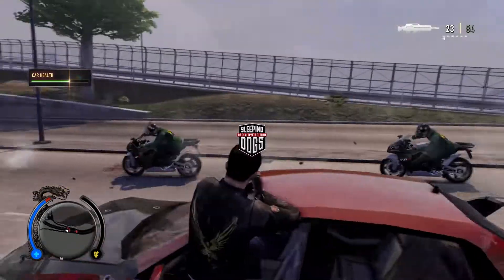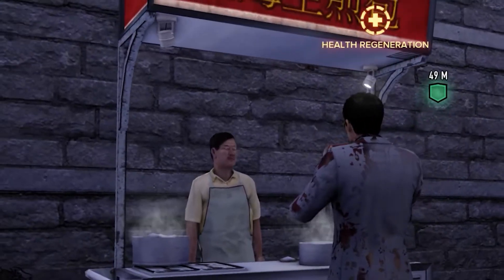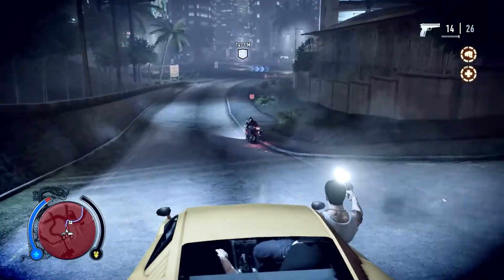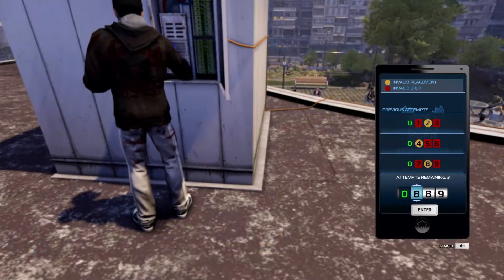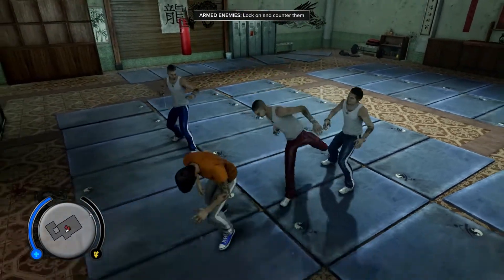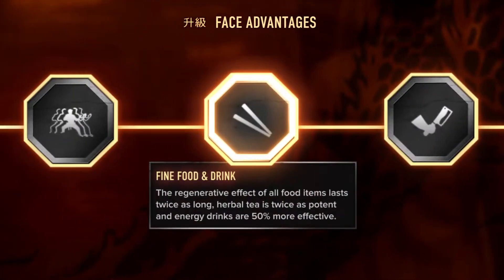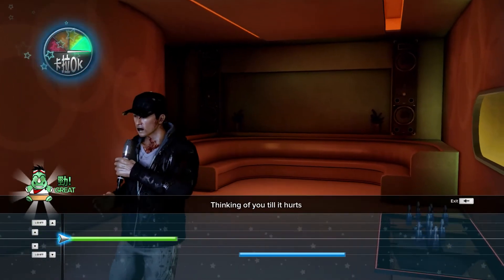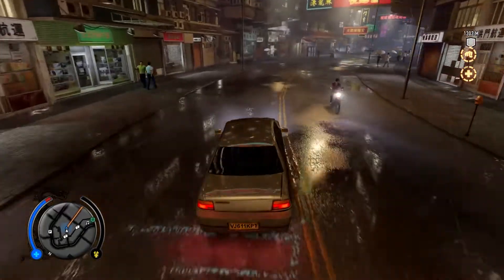How Sleeping Dogs gets around just pressing E. Creating a world to interact with.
In addition to having the best combat mechanics of any open-world game, Sleeping Dogs also has some of the best mechanics for interacting with its world. From cars with working trunks and can also do donuts, to a lock-picking minigame, and a reason to eat food.